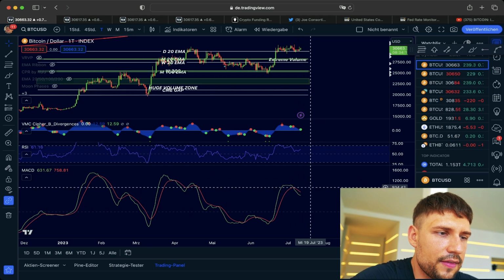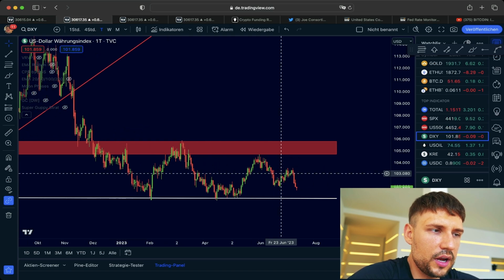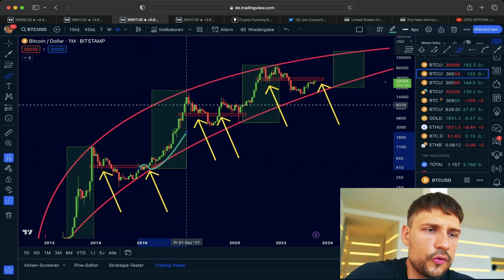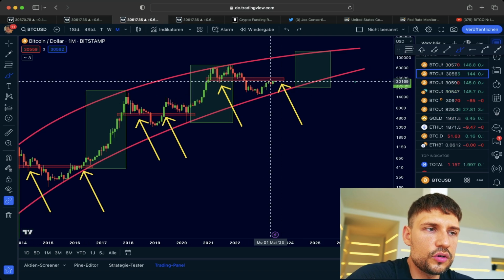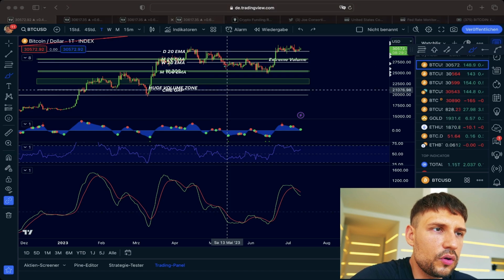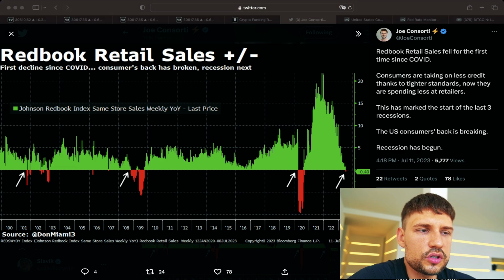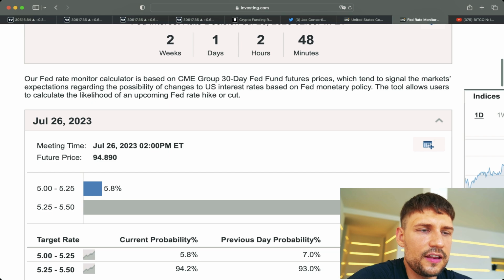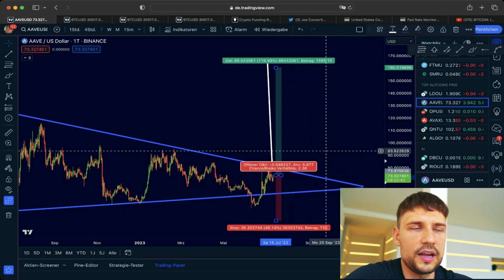BITCOIN: ALL IN NOW!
Today let's talk Bitcoin, Crypto, and about the US market.